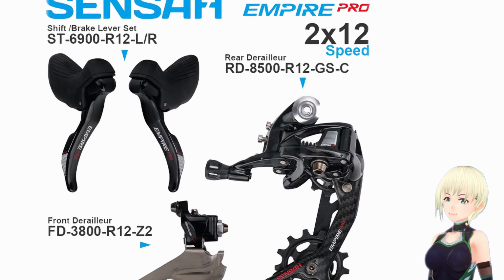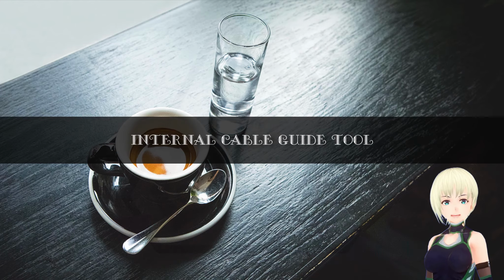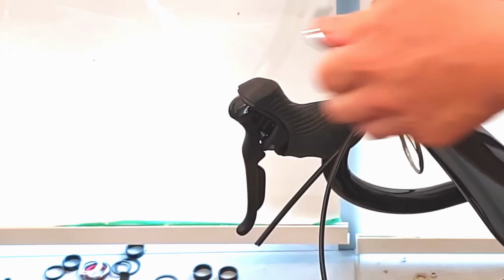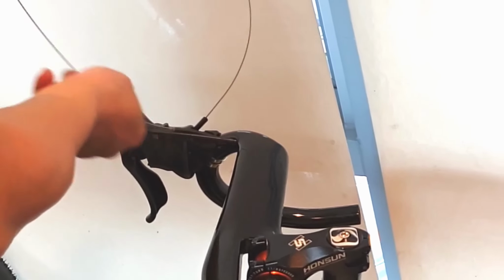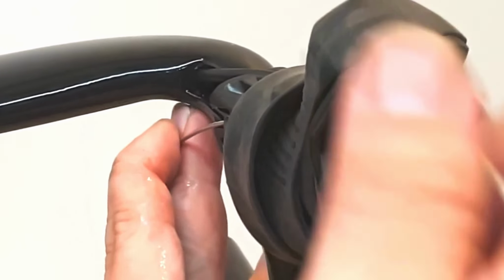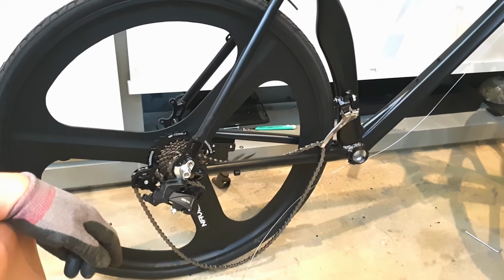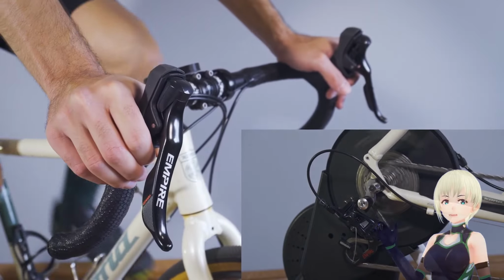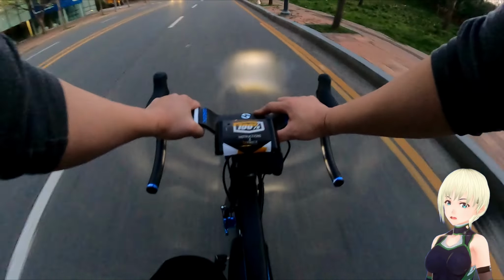SENSAH Road Bike Dual Lever Review and Installation Instructions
Transmission lever list

⚡ Latest Featured Products Checklist / Amazon, Aliexpress. Coupang

Throttle / chain / cable / hanger / derailleur / oil / maintenance car wash

Phone Charging USB Convenience Device / LED Tuning Dress Up

  MTB. Road Bike Handlebar/Stem Collection

Children's bike, baby seat, helmet. goods

E-BIKE BOOKS
Amazon Kindle / English Ver.